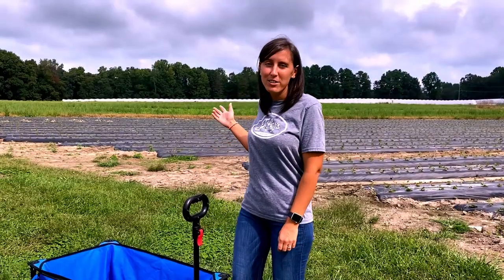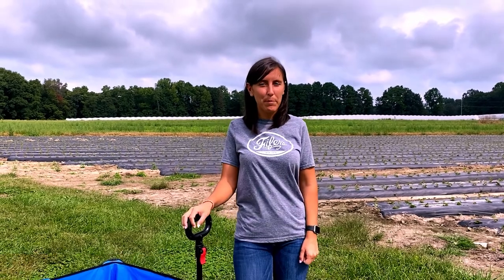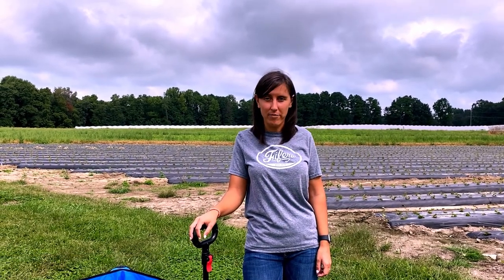U-Pick Pumpkins at Fifer Orchards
Pick pumpkins straight from the source at Fifer's! 🎃